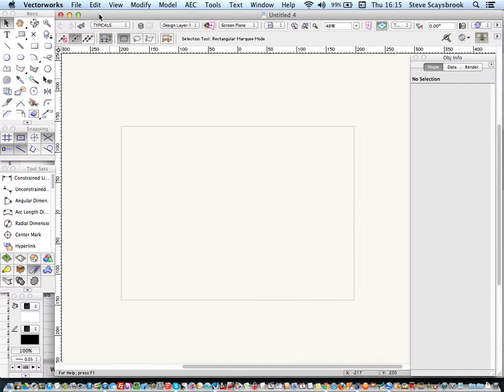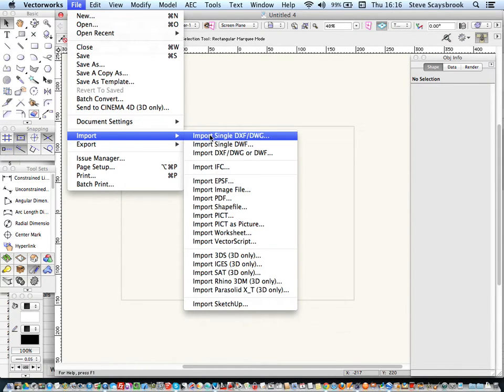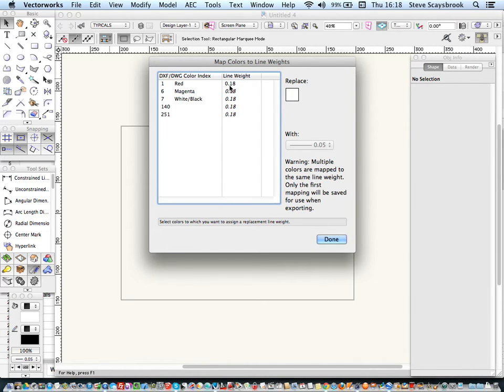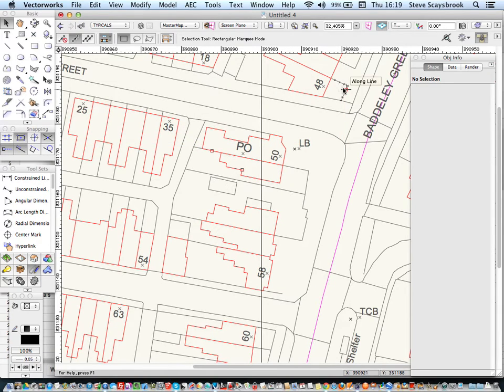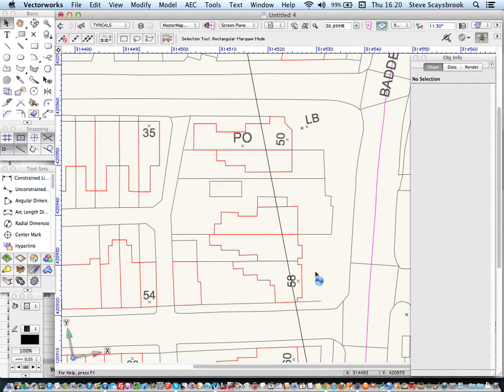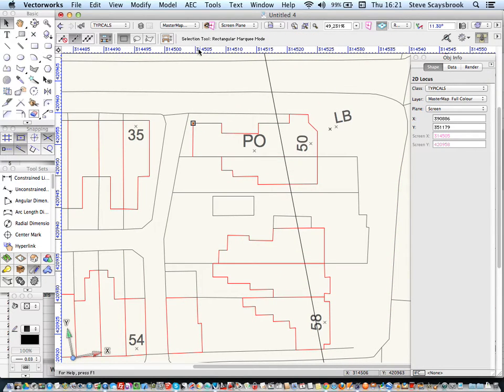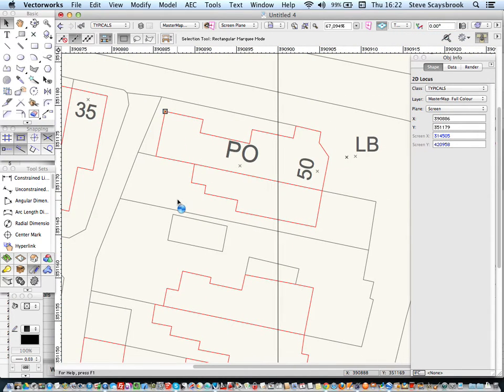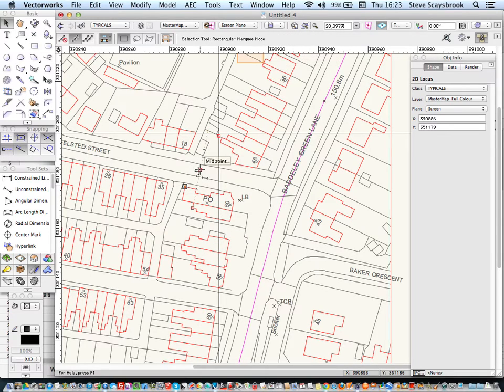Northings and Easting for a new Vectorworks Drawing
The way I set up a drawing to show the correct Northing and Eastings in the UK